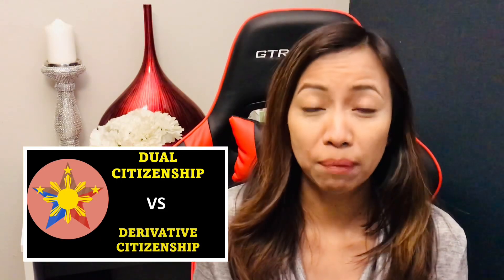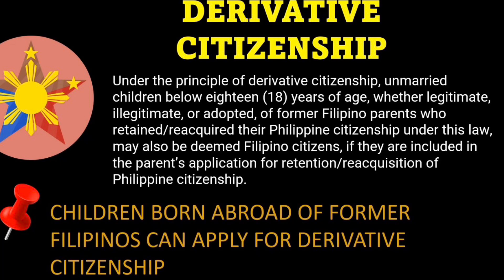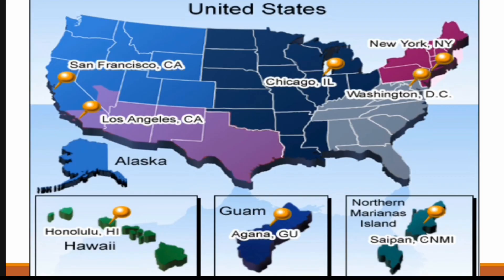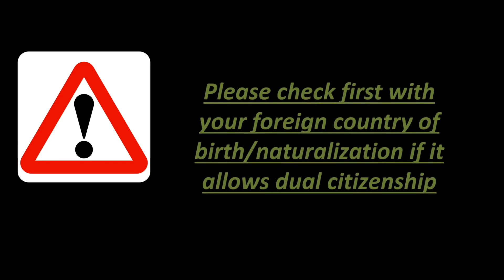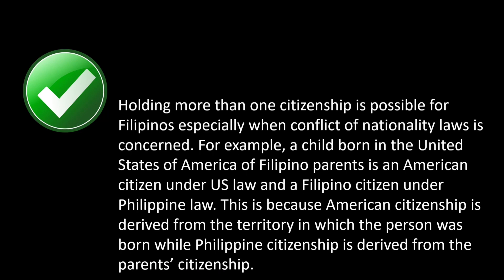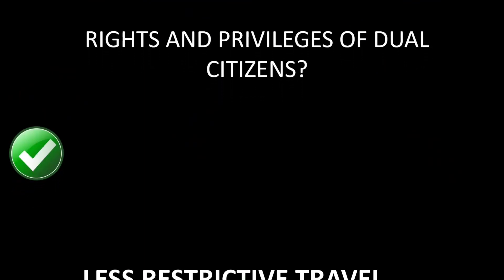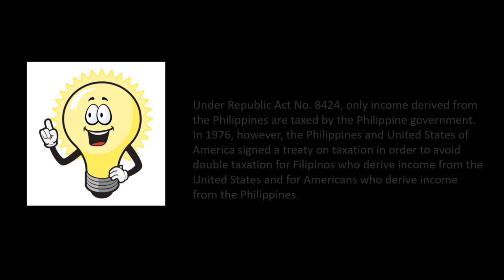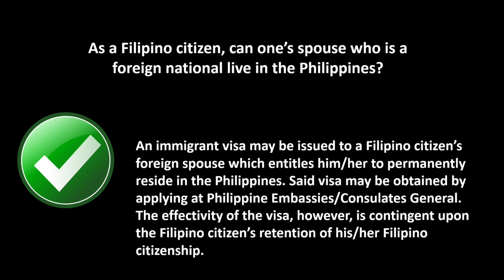PHILIPPINE IMMIGRATION UPDATE | WHAT TO DO IF YOU WERE BORN ABROAD OF FILIPINO PARENT | KNOW THIS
RA 9225
Philippine Citizenship Retention and Re-Acquisition Act of 2003.

NEW PHILIPPINE TRAVEL BAN AND ARRIVAL PROTOCOLS FOR ALL ELIGIBLE PASSENGERS
IATF 151-A

TEMPORARY SUSPENSION OF THE ORDER TO LEAVE FOR OVERSTAYING FOREIGNERS

BI clarifies validated vax cards must be presented upon arrival

BI to re-launch E-gate project for arriving Pinoys this X’mas

BI clarifies entry of alien tourists not yet allowed in PH

BI reminds aliens they need visas to enter PH

02_Press.pdf

IATF Resolution No. 122 - Vaccination Verification for Fully Vaccinated in the Philippines starting June 22

Standard Health Protocols:
Mandatory wearing of face masks and face shields.
Mandatory use of the Traze Mobile Application to generate and scan their QR code when entering in, boarding from, and upon arriving in all Philippine Airports starting Nov.  28, 2020.

Latest quarantine update in Philippines
PAL Airlines Flight
Philippine travel
Philippines travel
philippine news
travel restrictions philippines
latest travel updates philippines
travel advisory philippines
travel ban philippines
iatf philippines update
quarantine update in philippines today
update travel to philippines
NAIA International flight
philippine dual citizenship process
philippine dual citienship oath taking
US travel 2021
Retiring in the Philippines
Foreigner living in the Philippines
Expat living in the Philippines
Filipina American living in Philippines